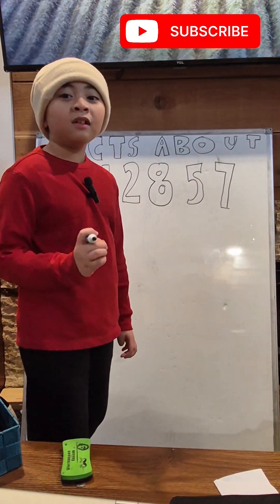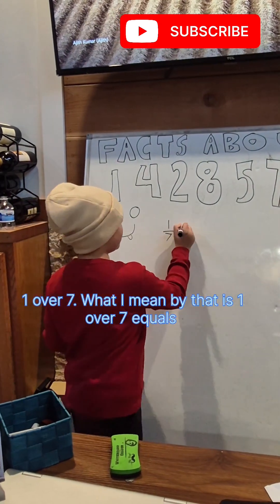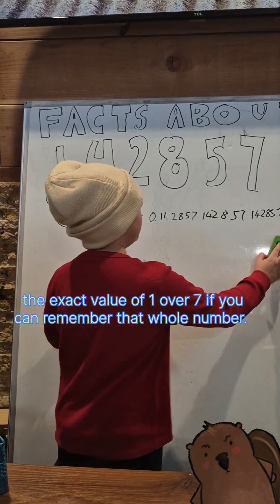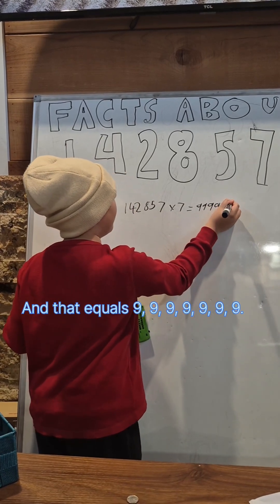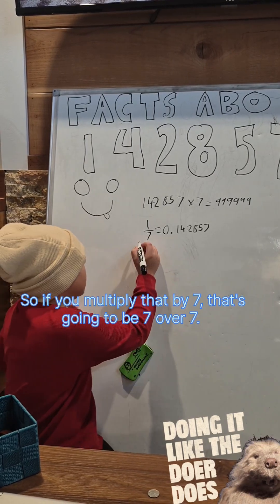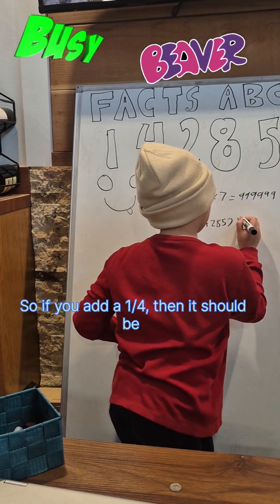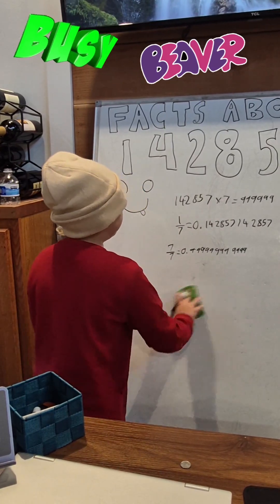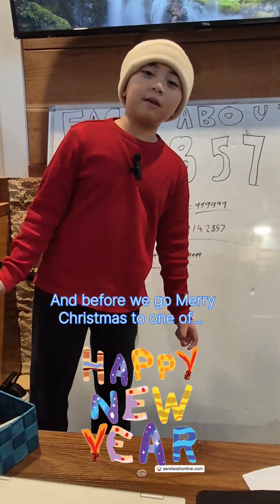Busy Beaver and 142857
Facts about 142857